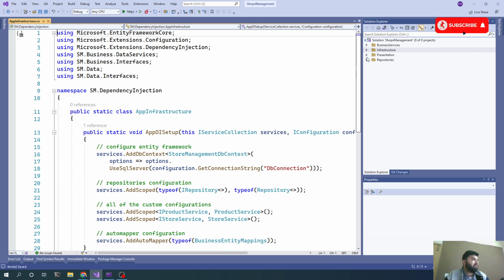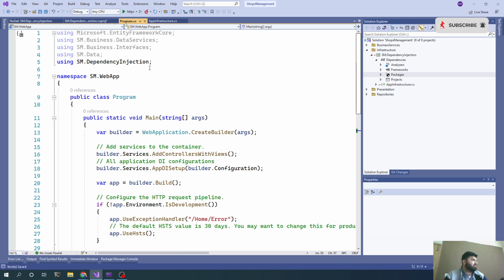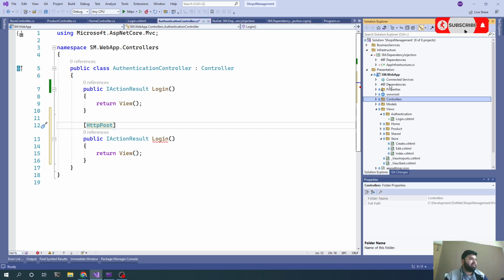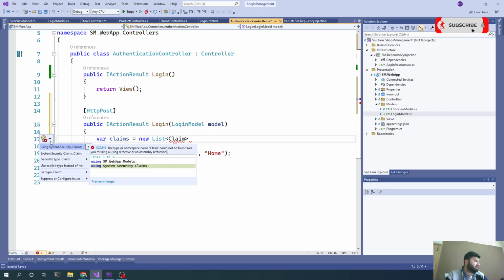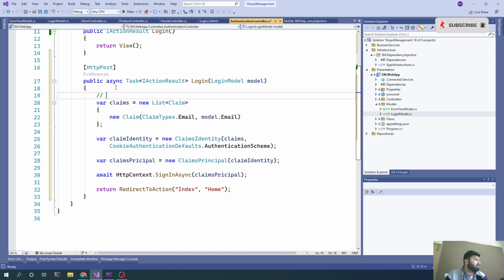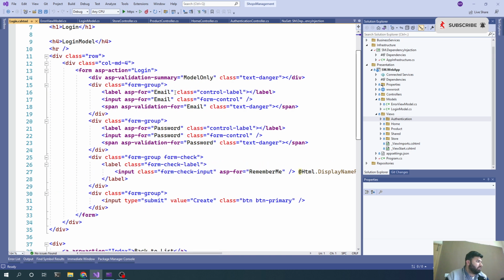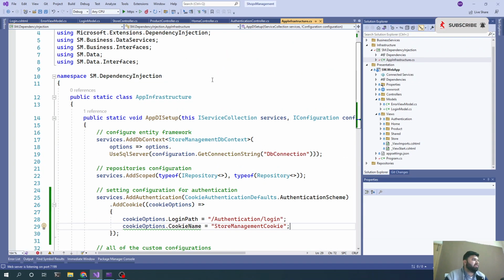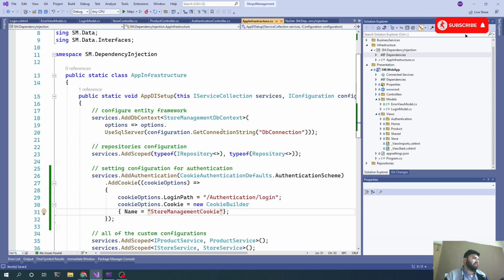ASP.NET Core MVC CRUD - Shop management using Entity framework core, SQL Server |project series #11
Create Shop Management System in DotNet 7 using Asp.net MVC in Plain English - Part 11

In this tutorial, we are going to create an ASP.NET MVC CRUD app using Entity Framework Core and SQL Server. We will use .NET 6 MVC template in Visual Studio 2022 to create this Shop management CRUD app.
I have followed the code-first approach using an entity framework to access the SQL server database.